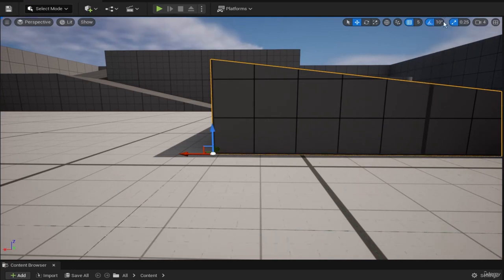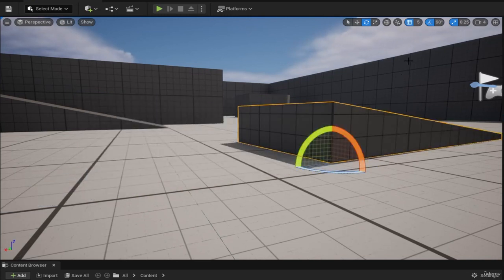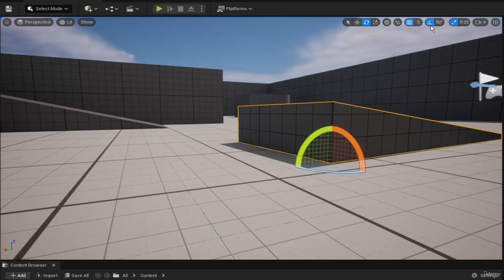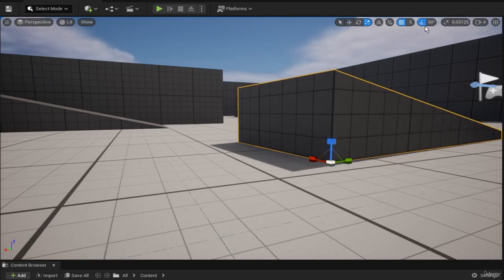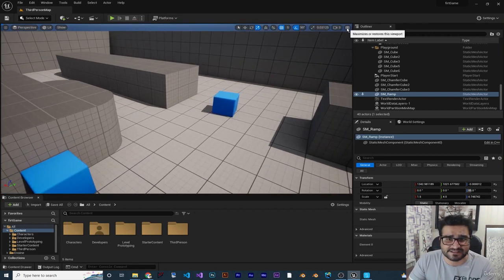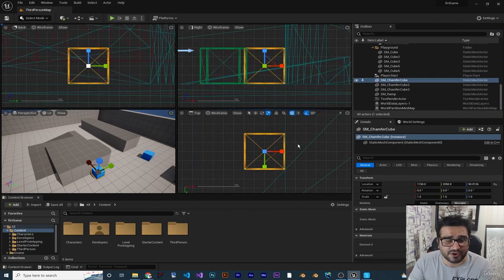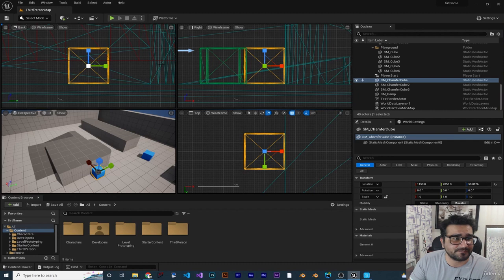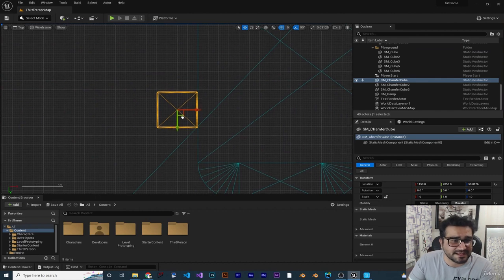5 05 snapping , camera speed and views